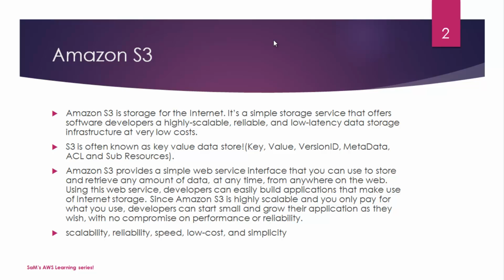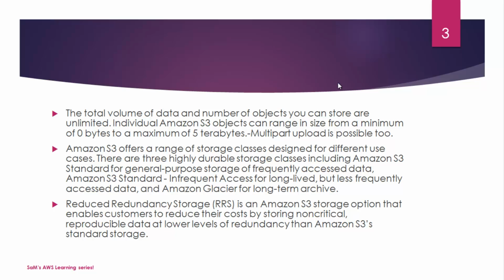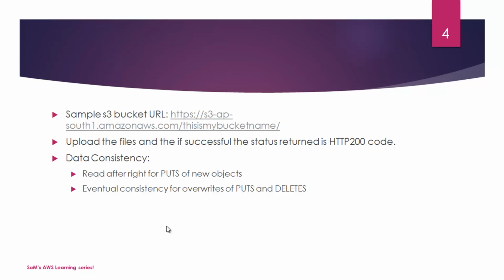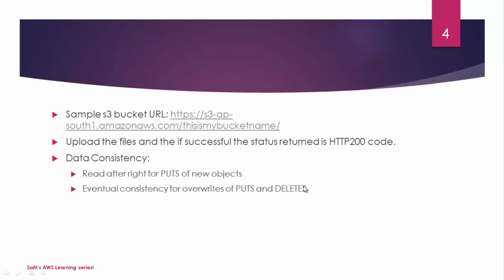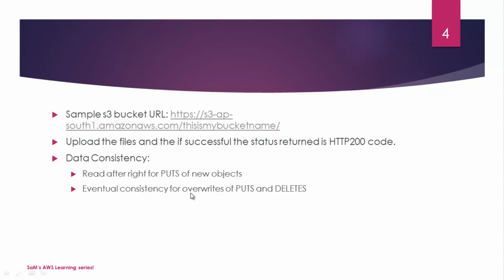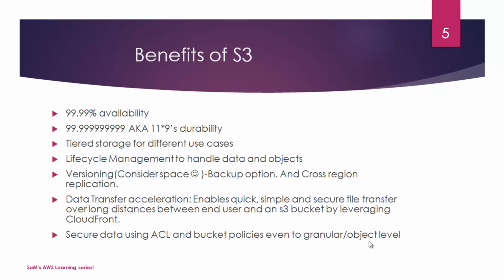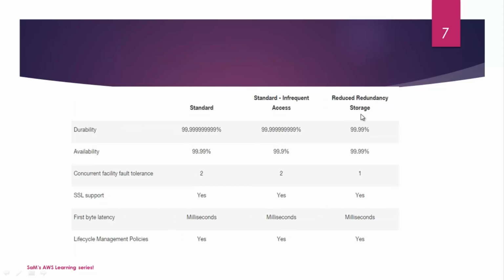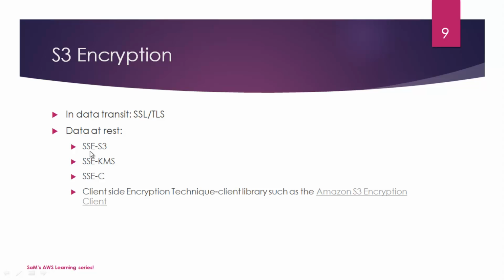AWS tutorial-Part42:Amazon S3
42nd video of AWS tutorial series by SaMtheCloudGuy.